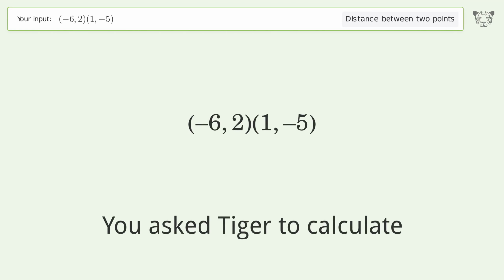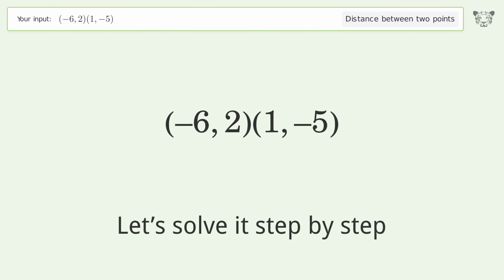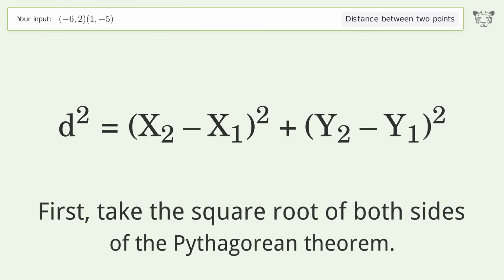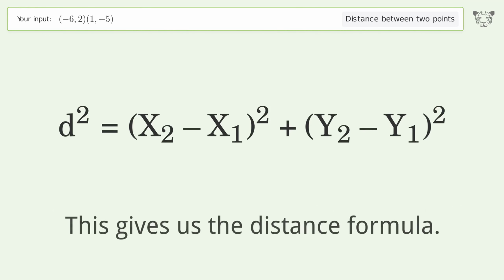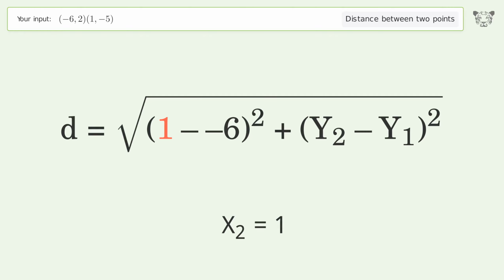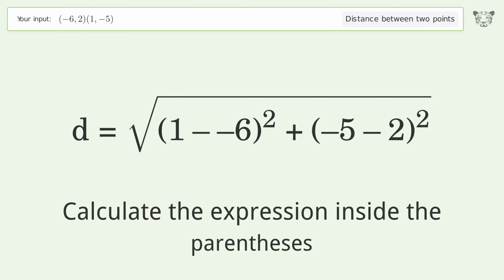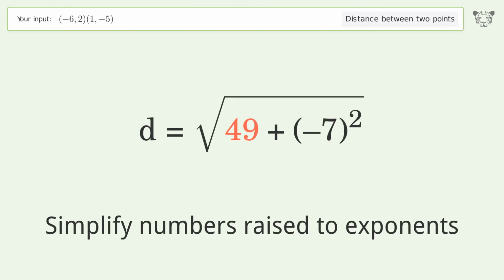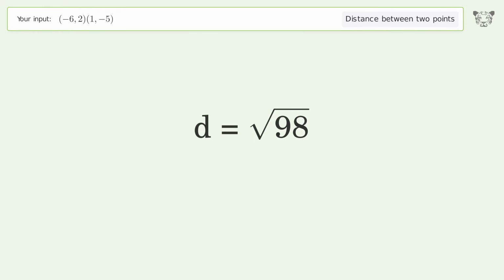Find the distance between two points p1 (-6,2) and p2 (1,-5): Step-by-Step Video Solution